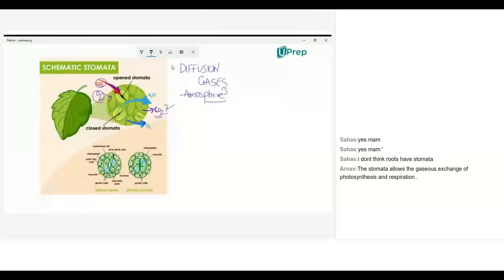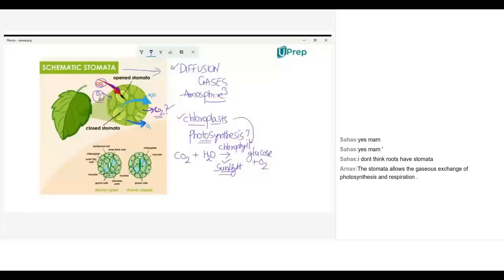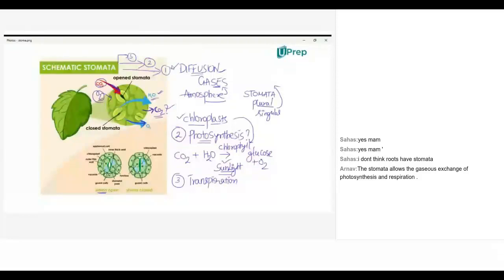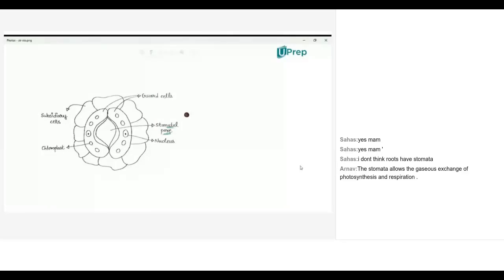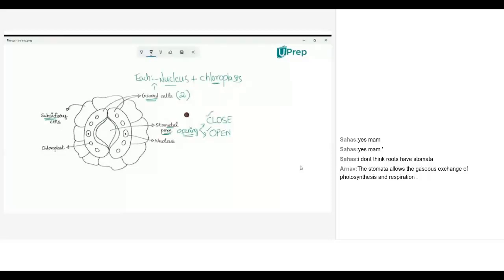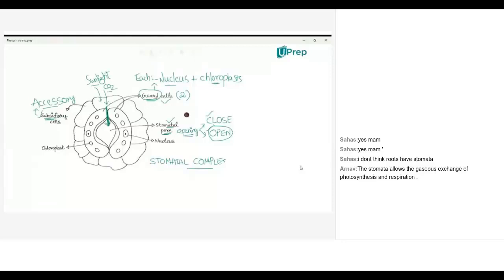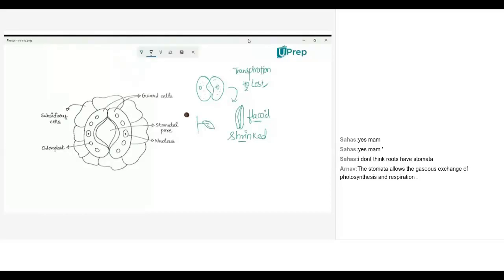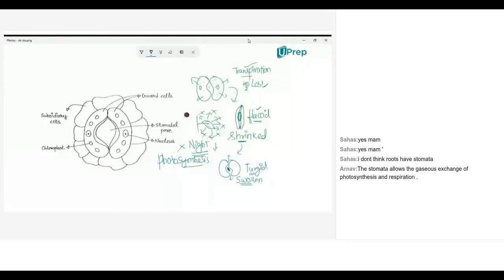Functions of stomata | Tissues | Biology | Class 9 | UPrep foundation | IIT JEE/NEET/NTSE/NSO